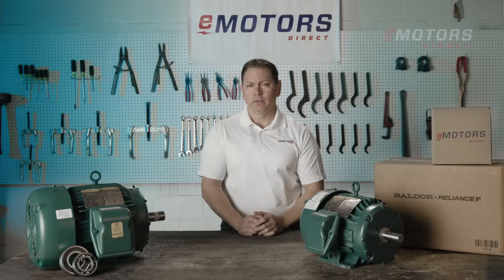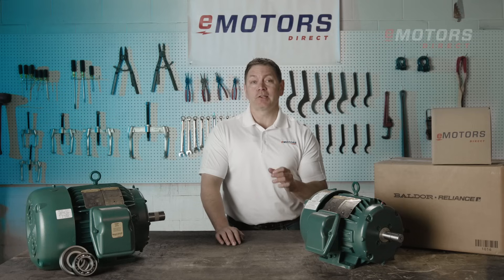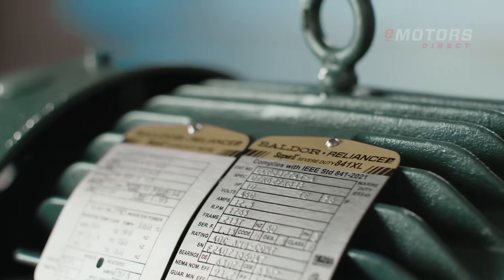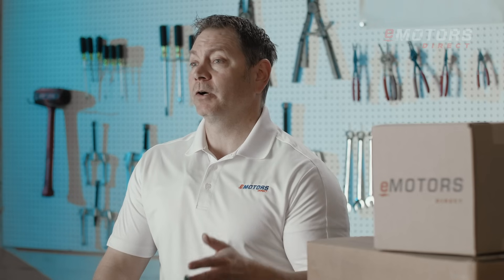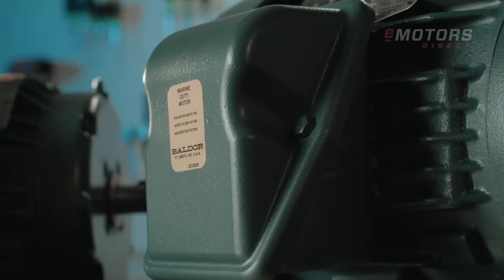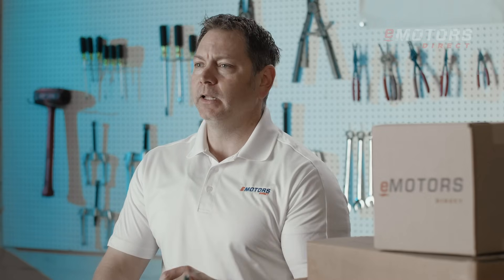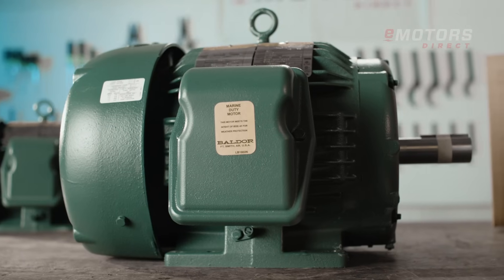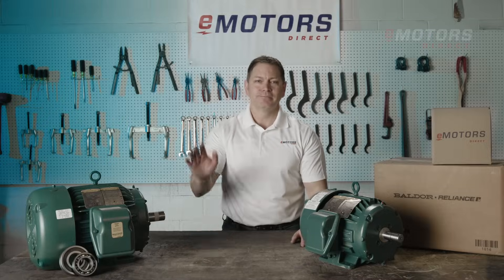Baldor IEEE 841 Motors | Available at eMotors Direct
Are you tired of motor failures in harsh industrial environments? Are you looking for a severe duty motor that can handle the pressure?

In this video, Keith introduces the Baldor-Reliance IEEE 841 severe duty motors, built by ABB to tackle the toughest conditions while maximizing uptime and ensuring safety.

Here’s what you’ll discover:
0:00 Introducing Baldor IEEE841 Motors
0:25 Why are these motors built for severe duty applications?
0:42 What makes the Baldor IEEE 841 motor different from general-purpose motors?
0:57 Are Baldor IEEE841 motors VFD rated?
1:03 Hazardous location certifications for IEEE841 motors
1:45 What industries benefit most from upgrading to IEEE841 motors?

📦 Ready to upgrade? Visit eMotorsDirect.ca to explore our range of Baldor-Reliance IEEE 841 motors, backed by live inventory, technical support, and fast shipping.

Sync ID: MB01BQRSV2YFSFE